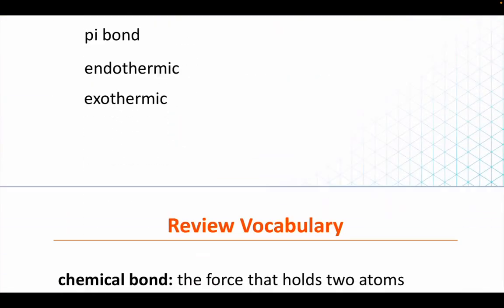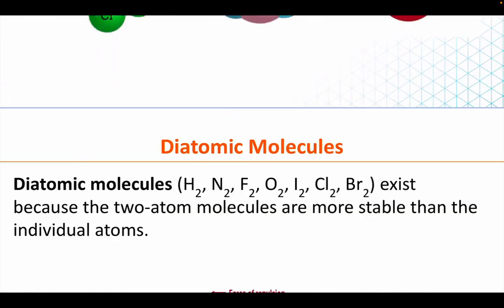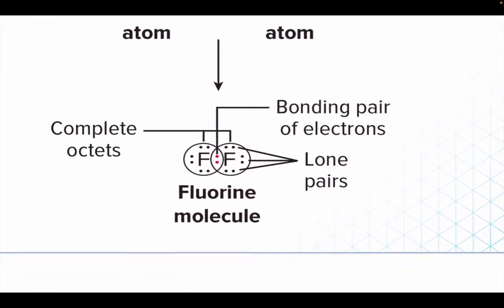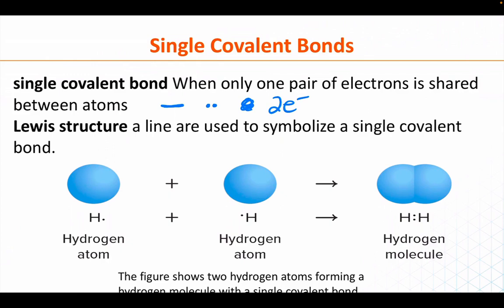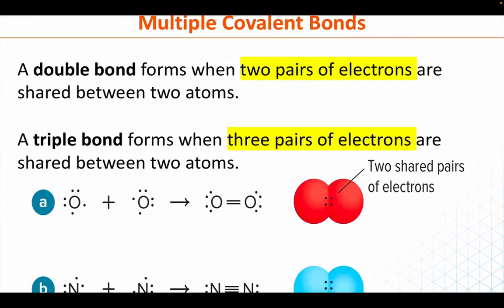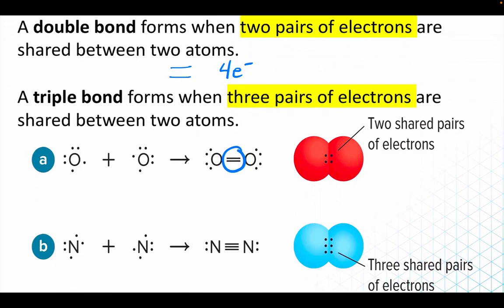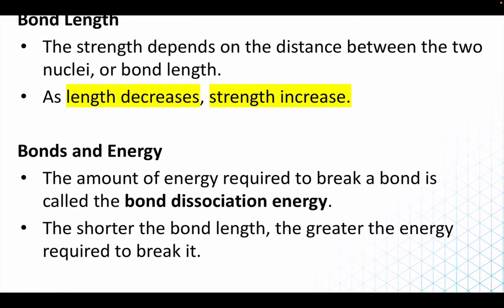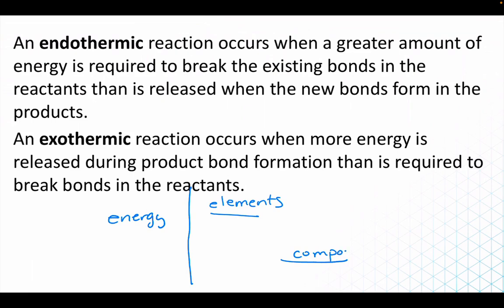EPHS HONORS CHEM The Covalent Bond Lesson 1 mod 7